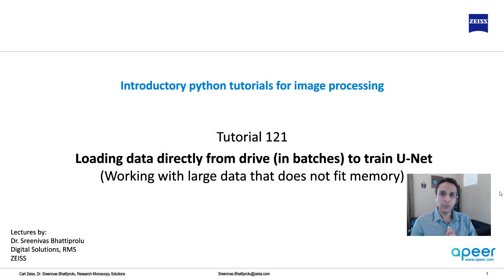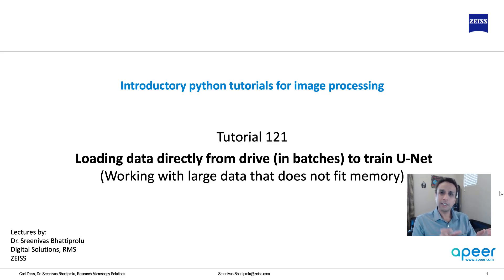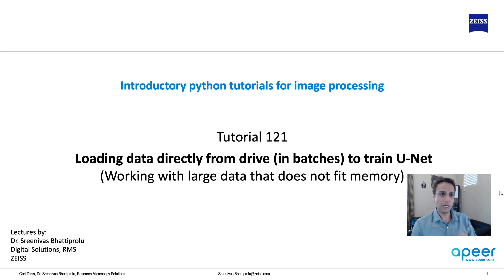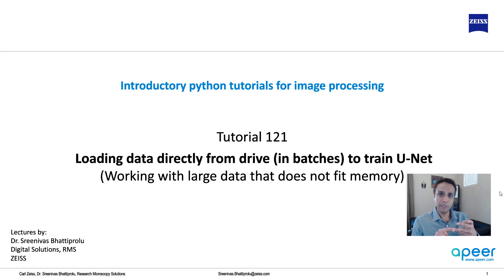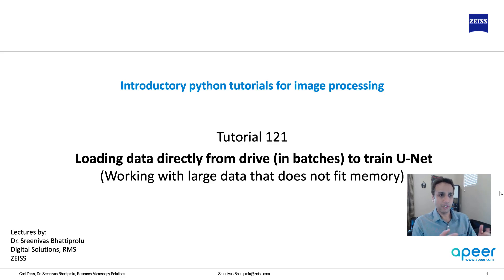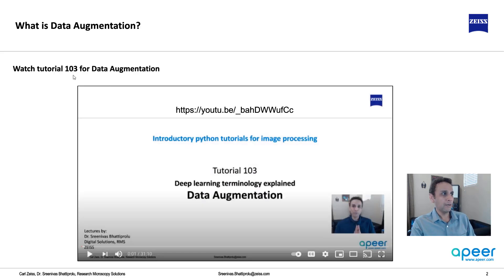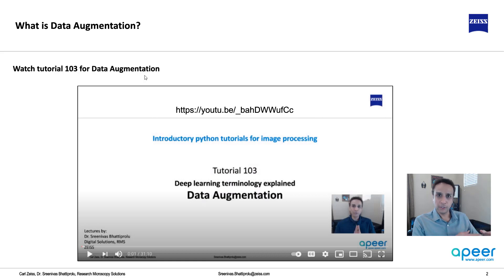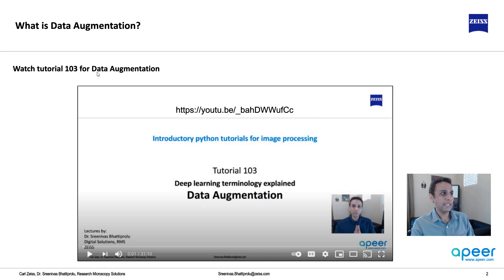Tutorial 121 - Loading data directly from drive to train U-Net for semantic segmentation